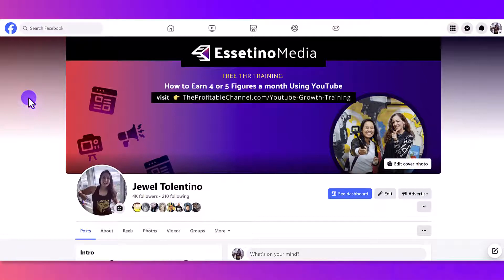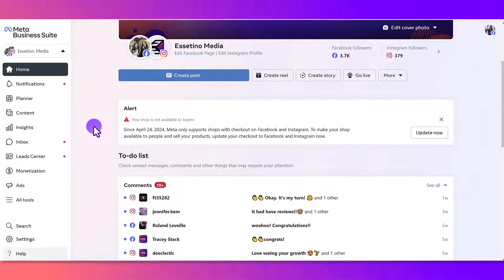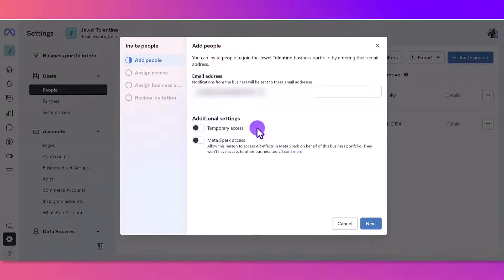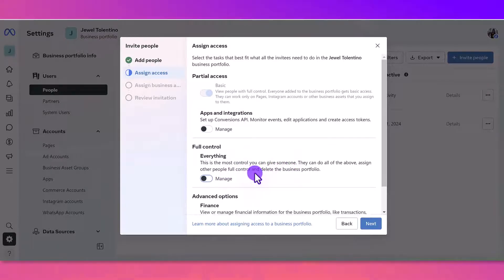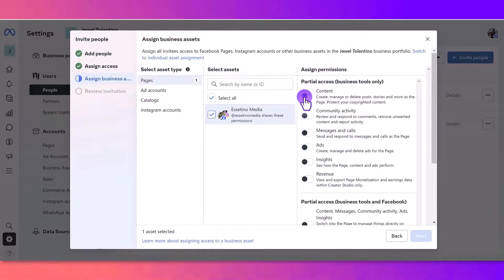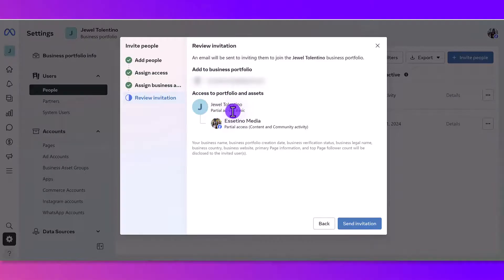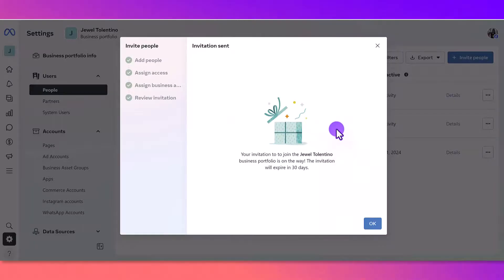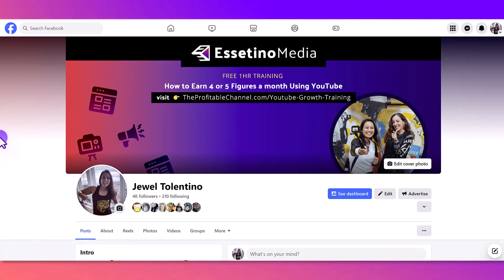How to Add Users to Facebook Meta Business Suite 2025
How to Add Users to Facebook Meta Business Suite // Need to add a user to manage your Facebook Meta Business Suite? Here's how easily add a new user.